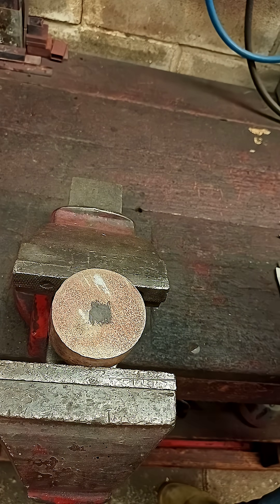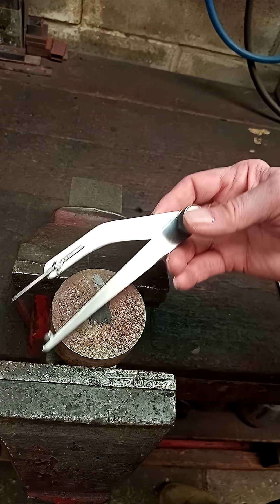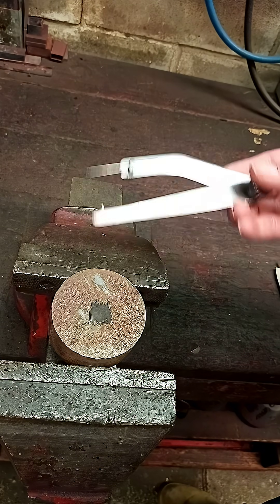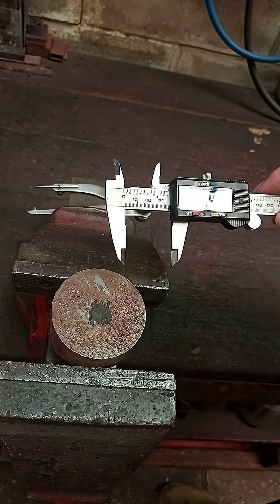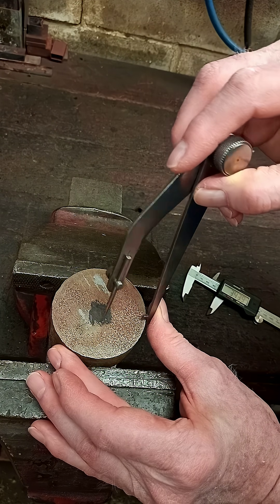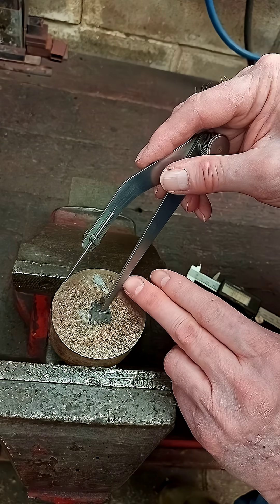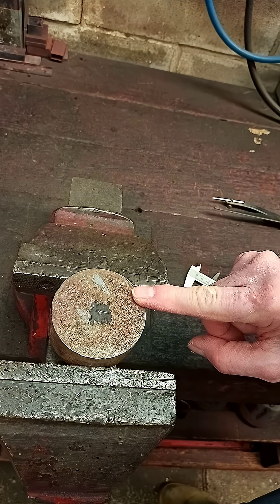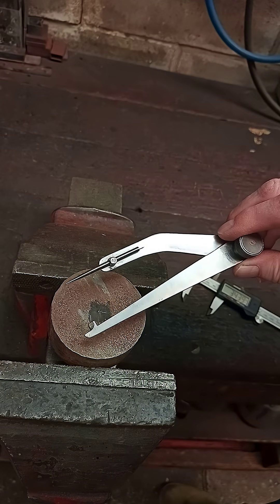Have you got a Bent Leg Jenny in the workshop ?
Find centre on round stock easily.